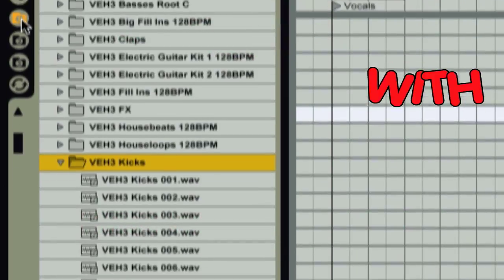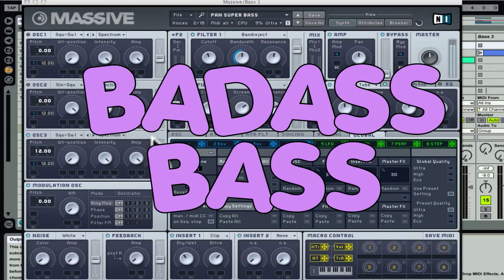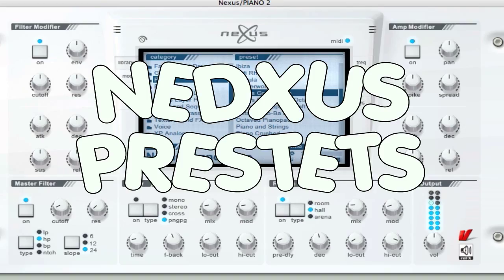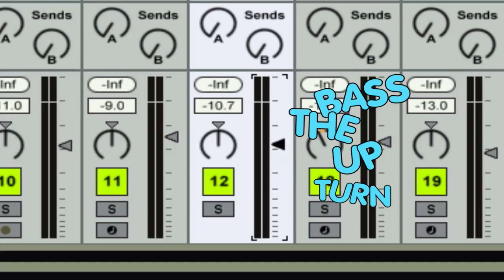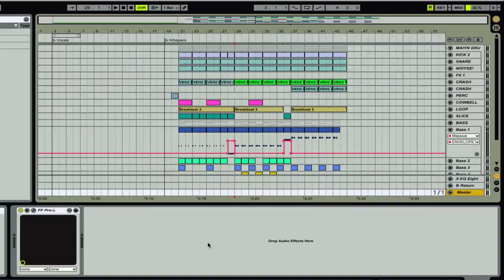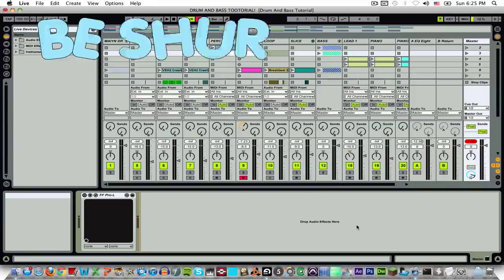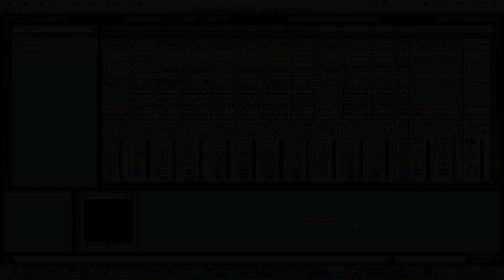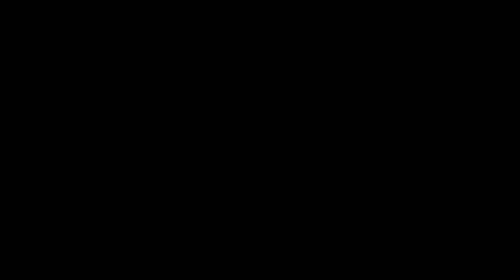KICK ASS with DRUM N' BASS!!!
DON'T FERGET!! ADD MEH ON FACEBOOK AND TELL ME WHAT YEW WANNA LERN!!